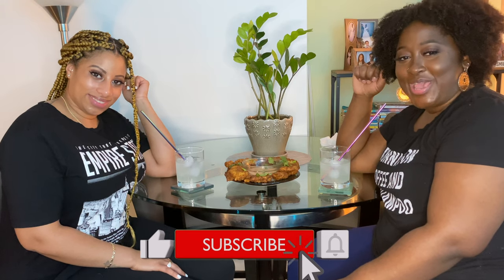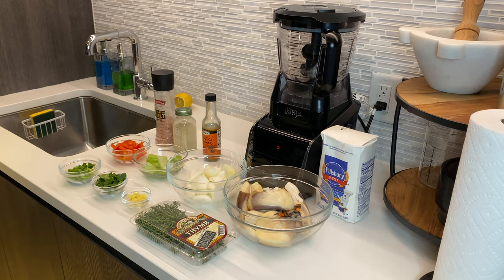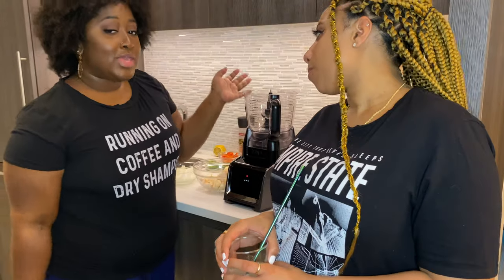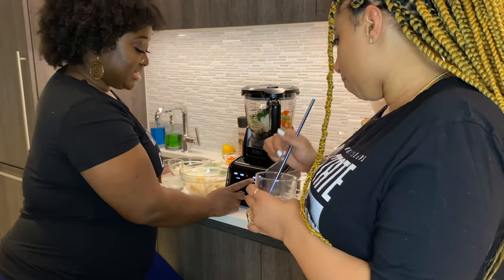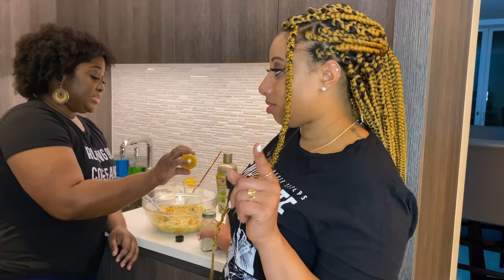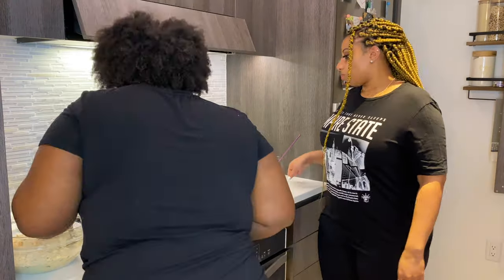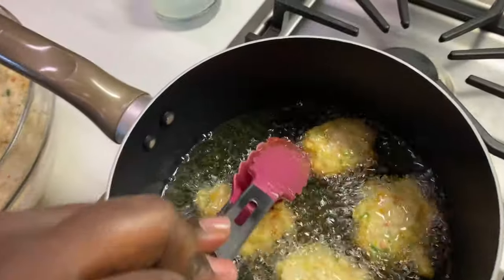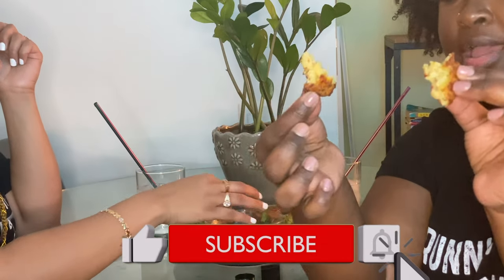Conch Fritters | Belizean Style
How Conch Fritters Are Made Belizean Style to be exact!

Conch is a shell fish that is found in the carribean and in Central American countries.  The texture of  conch is tough similar to that of clam meat.

To Make Conch Fritters the following ingredients you will need are:

1 1/2 lbs of Conch
1 deseeded habenero pepper
2 medium sweet peppers
1 medium vidalia onion
1 celery stalk
1 1/4 cup of all purpose flour
1 1/4 cup of water
1 tsp of salt
1 tsp white pepper
2 tbsp of cilantro or herb of choice
1 tsp of ginger
3 sprigs of scallion / green onion
Frying oil of choice

Sauce:
Mayo
Ketchup
Lemon juice
Herbs and spices of your choice to flavor.

This recipe honestly makes Shay think of Belize. As she was younger her grandma would make conch fritters as a snack for her. Making this recipe  reignited all her memories of the smells and spices coming from the kitchen that she put into the batter. This dish really hits home for her and we're so happy to be sharing it with you all.  We really hope you all enjoy!

***Drink of the Day*** Coppa Cocktails Mojito

If you make conch fritters please let us know if you do anything differently.